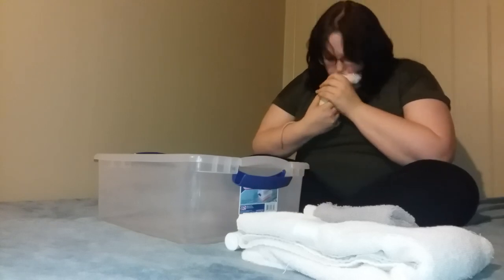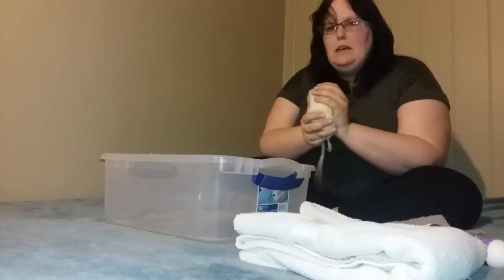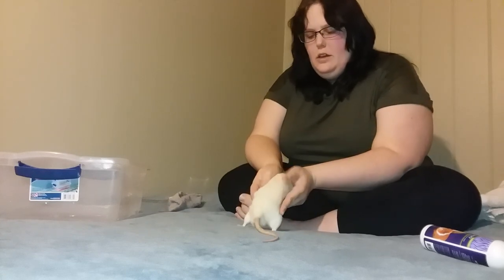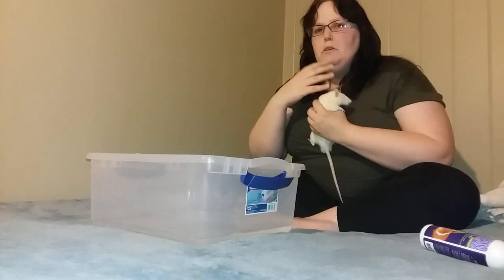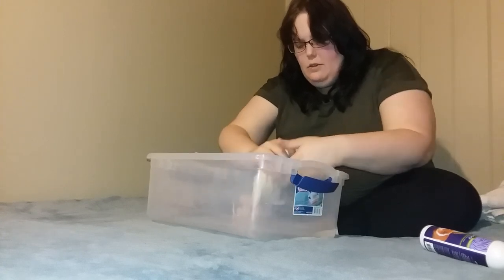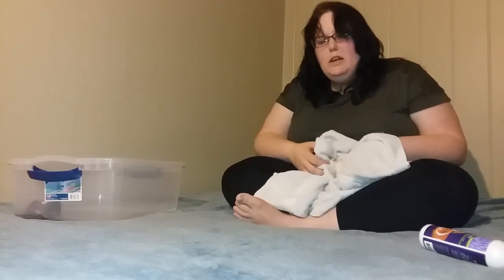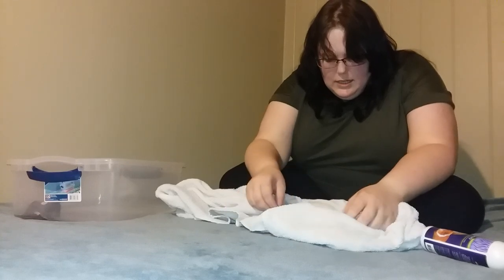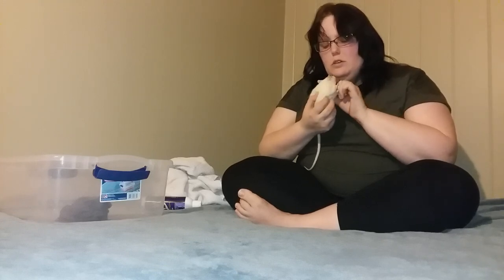My Rat Bathing Method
Had to give the boys their first bath and decided to film it! Enjoy!